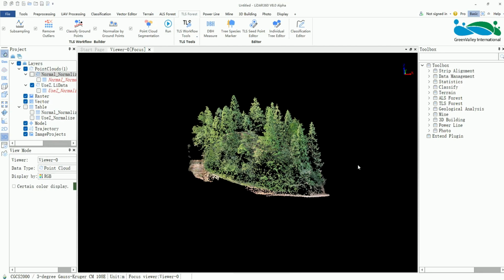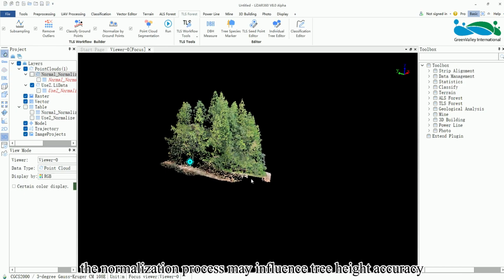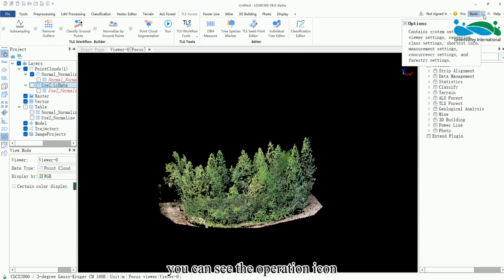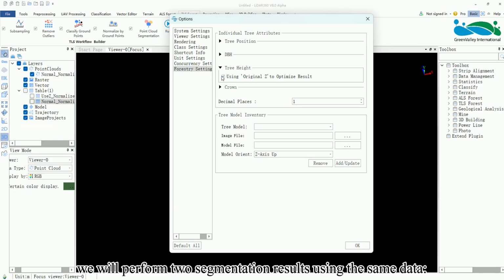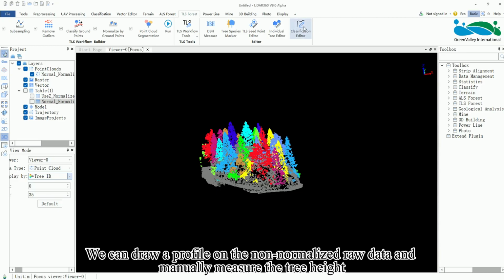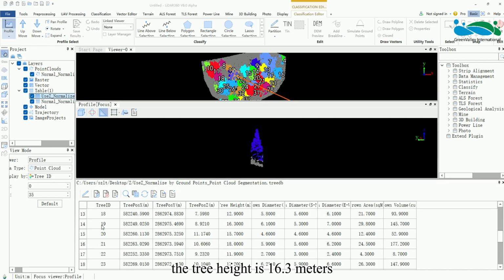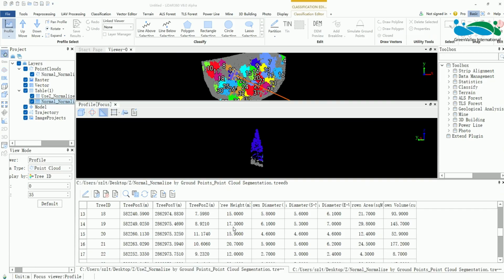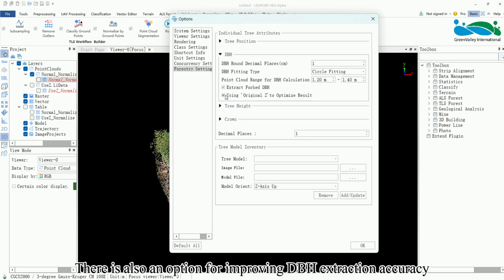LiDAR360 V8 - Forestry | Optimize Forestry Result LiDAR Software Tutorial